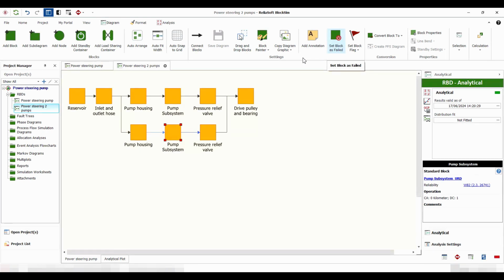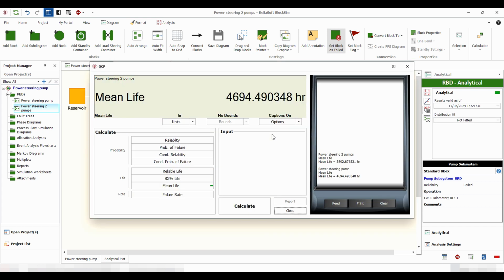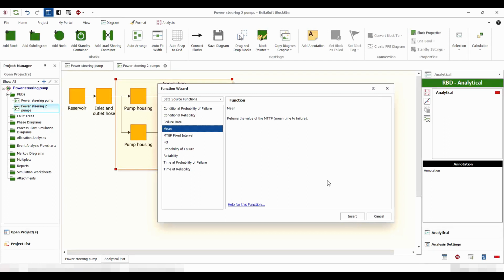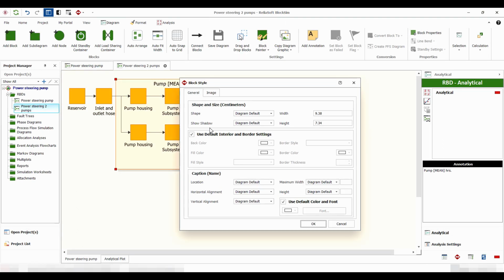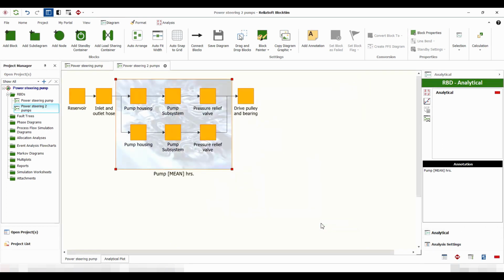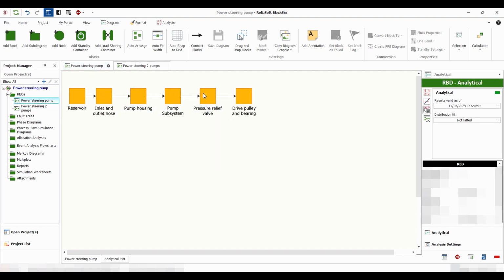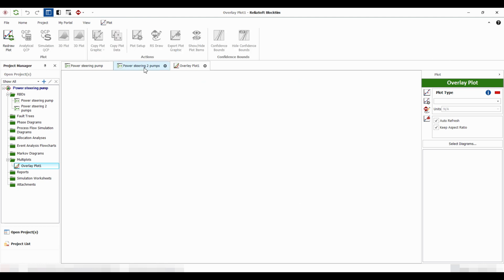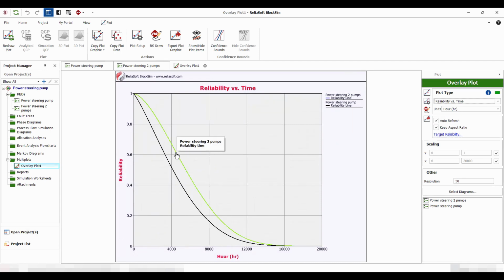Video 006 BlockSim: 'what if' analysis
Testing two different RBD scenarios using BlockSim and comparing the results and graphs